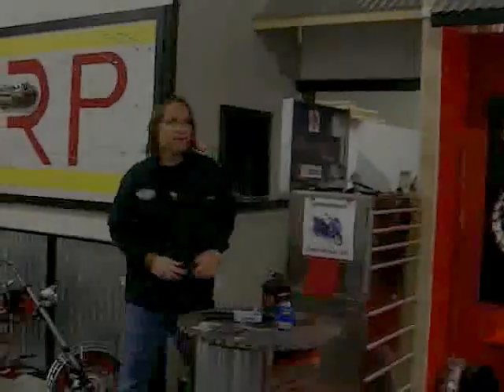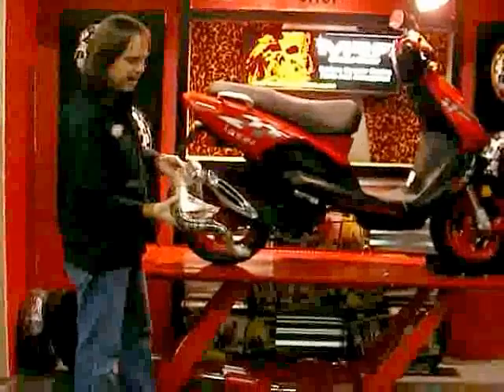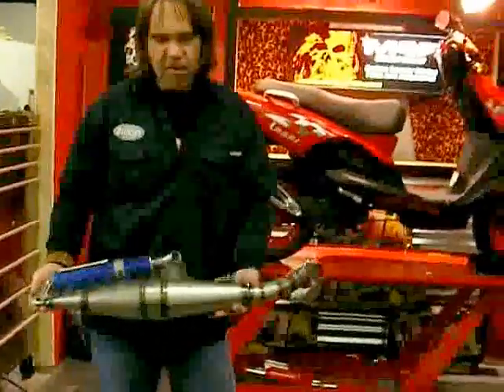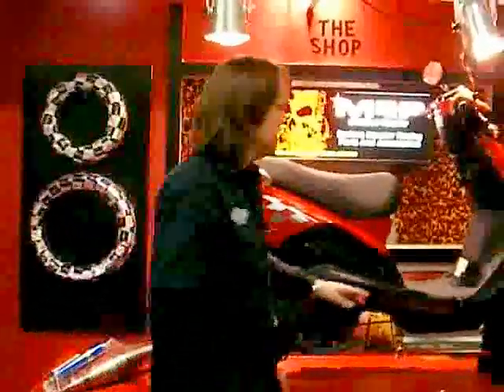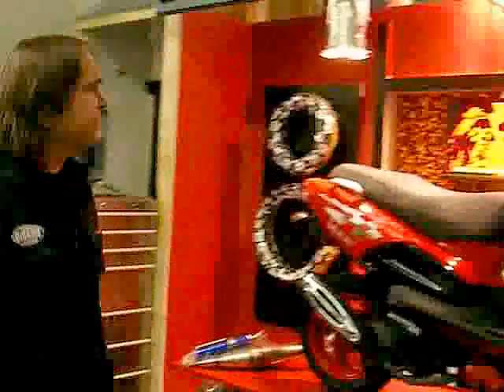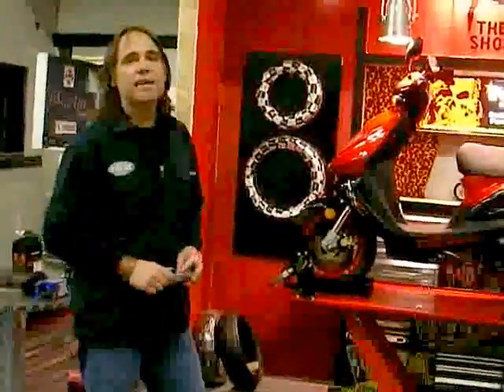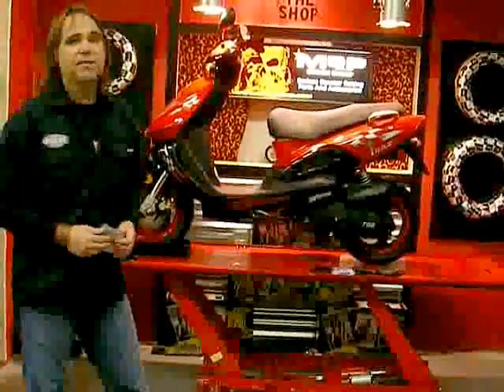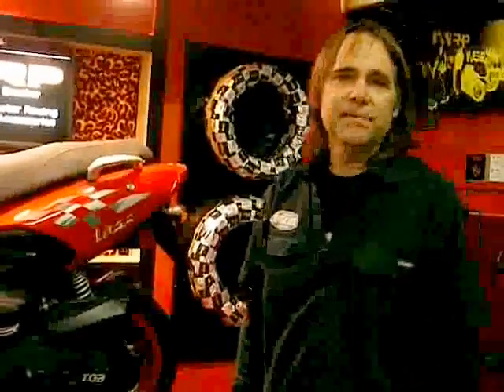TGB LASER 50 Upgrade parts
Here are some simple upgrades for TGB Laser scooters that will increase performance and get that speed and torque you are looking for to climb hills and get out of traffic.